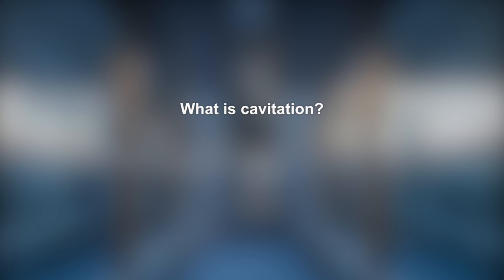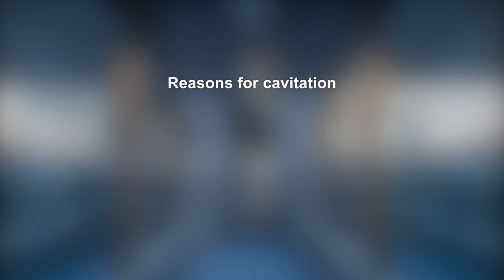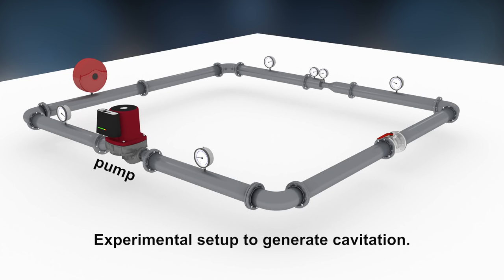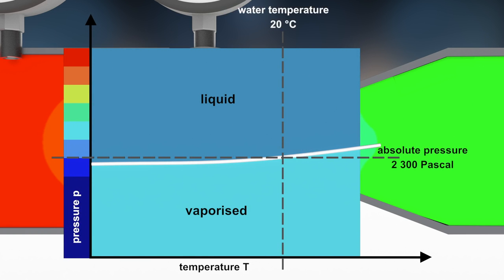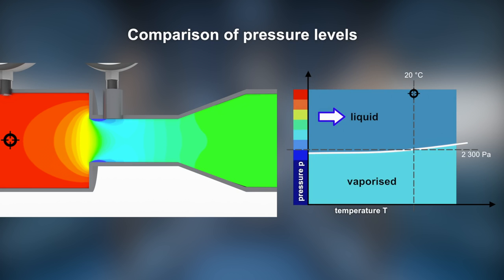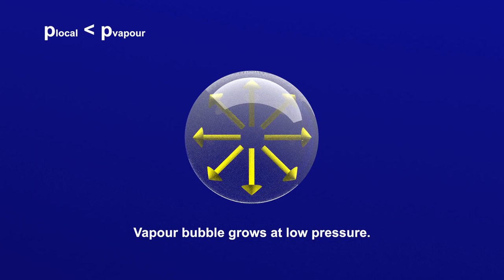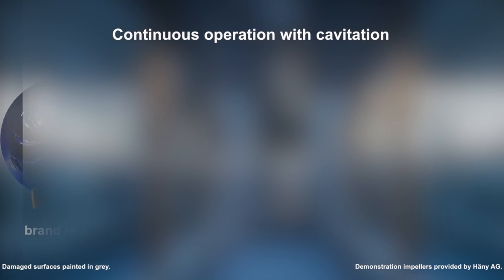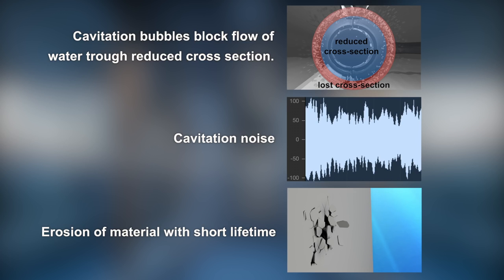cavitation by kiselu